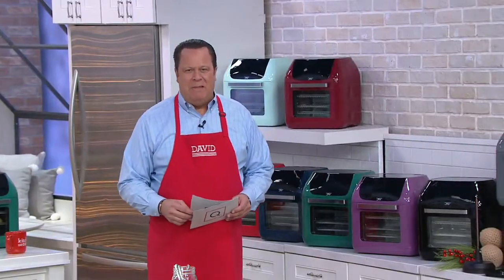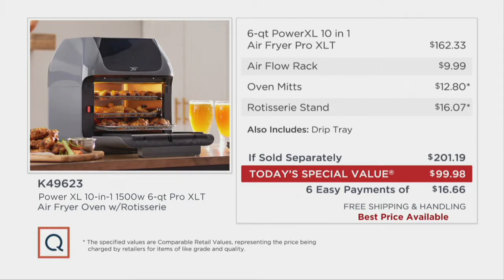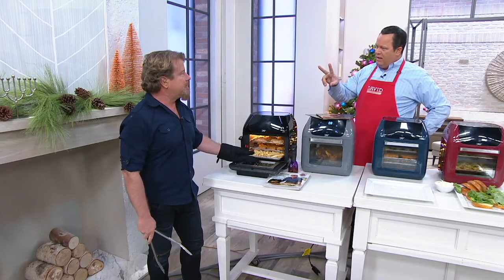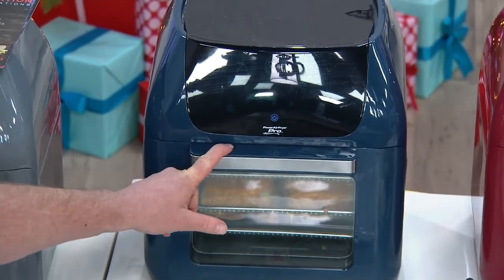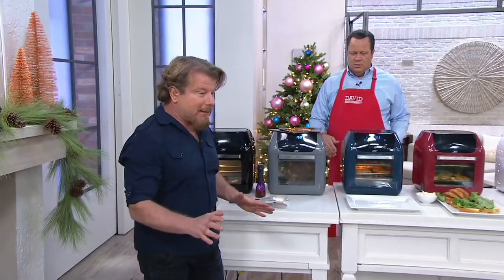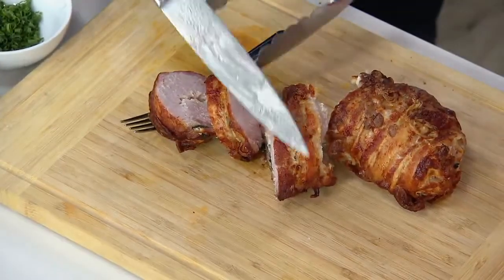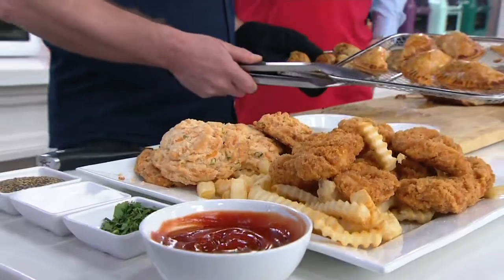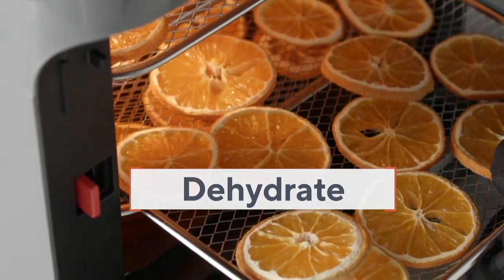Power XL 10-in-1 1500W 6-qt Pro XLT Air Fryer Oven w/ Rotisserie on QVC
Power XL 10-in-1 1500W 6-qt Pro XLT Air Fryer Oven w/ Rotisserie

Give the Power XLT 6-qt digital air fryer oven a home on your counter and deliver the crispy, crunchy goods in minutes -- from fries to fish sticks to rotisserie chicken -- using little to no oil. Now that sounds like a lean, mean, cuisine machine! From Power.